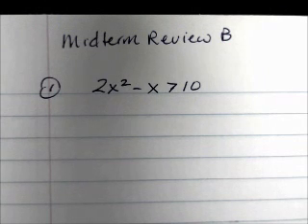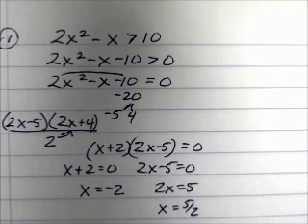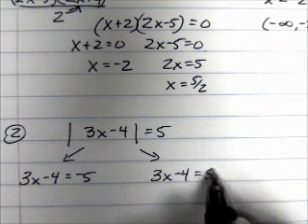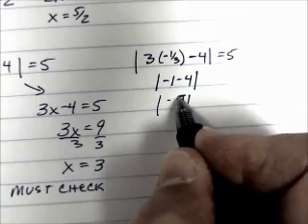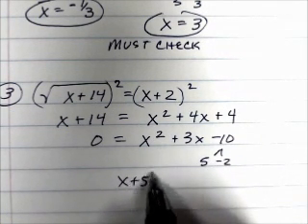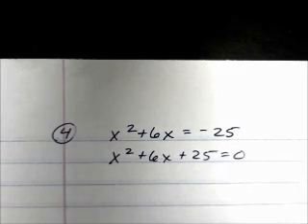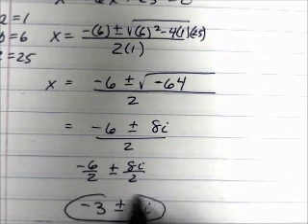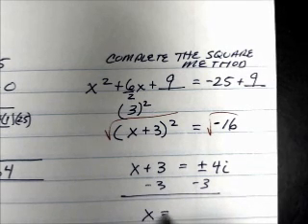Alg2 Midterm review B